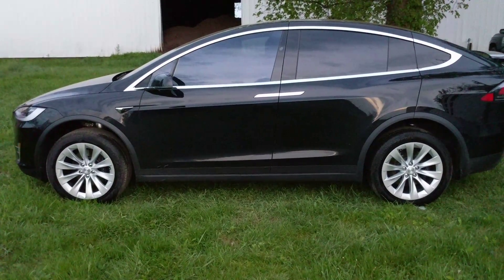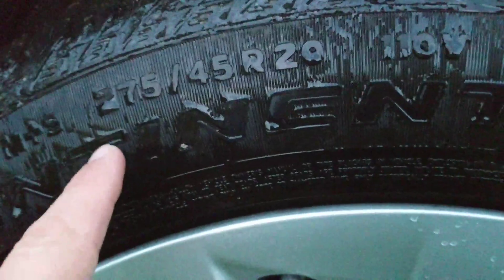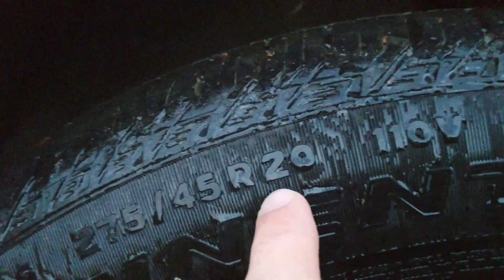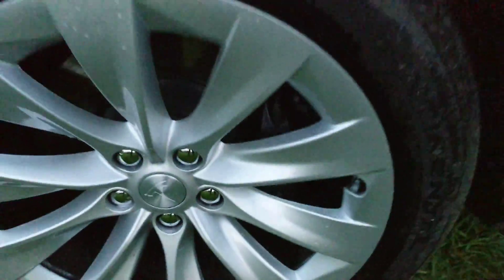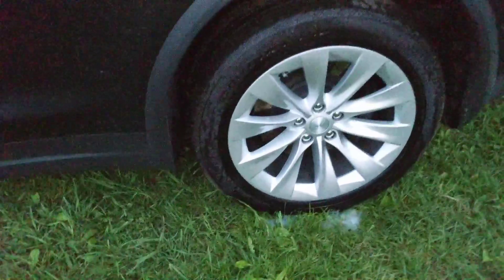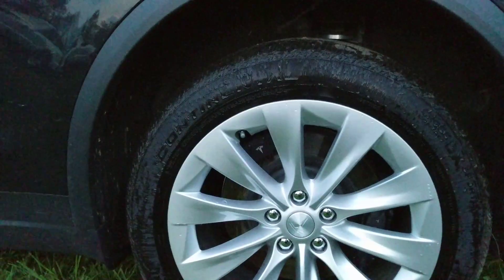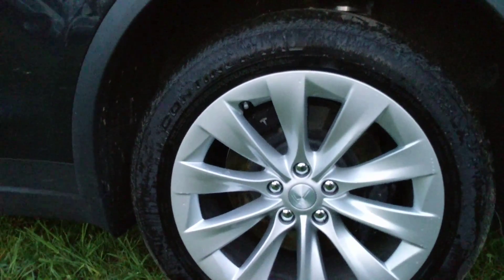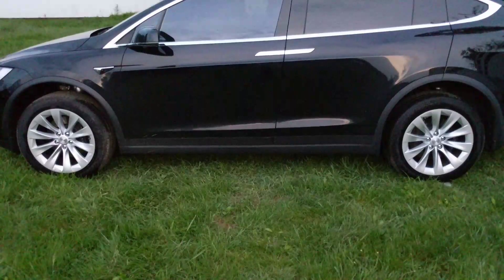You CANNOT Rotate Your Tires on a Tesla Model X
Find out why...